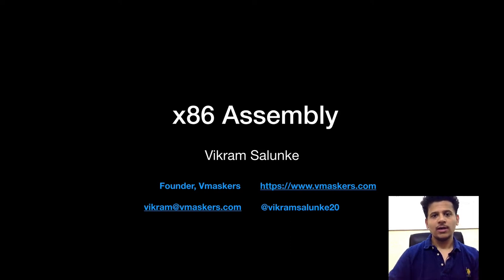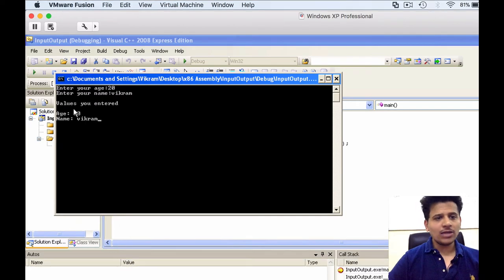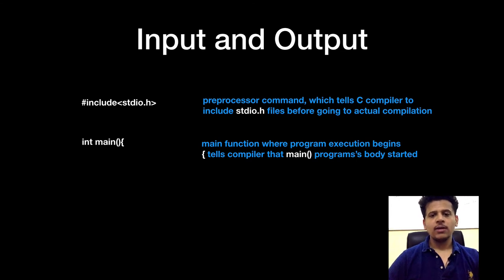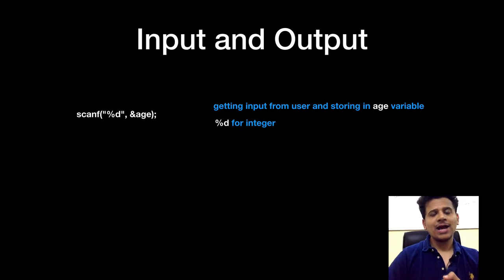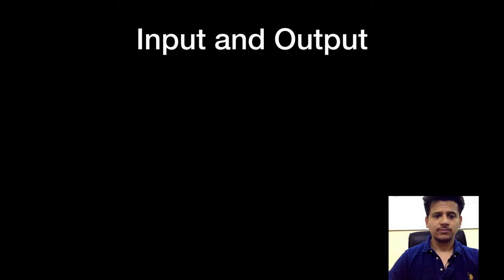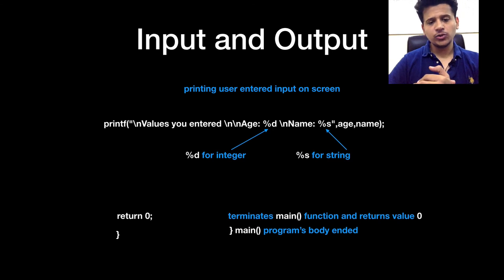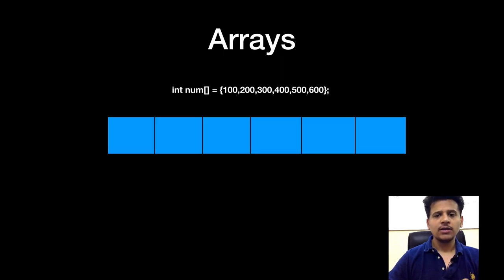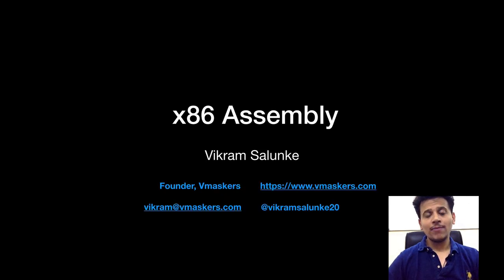x86 Assembly #4 - C Programming Basics | Input & Output | Array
In this video we will see how to pass input and view output on a screen in C Programming language. We will see how to save input passed by user into integer variable, string variable etc.

We will also look at the arrays.

Follow Vmaskers -